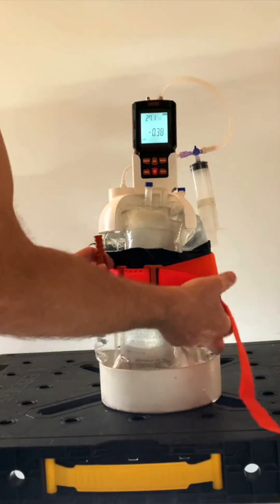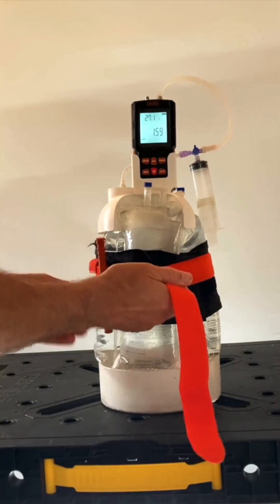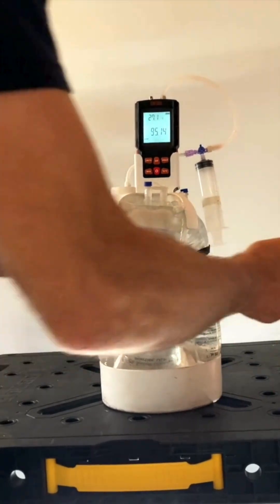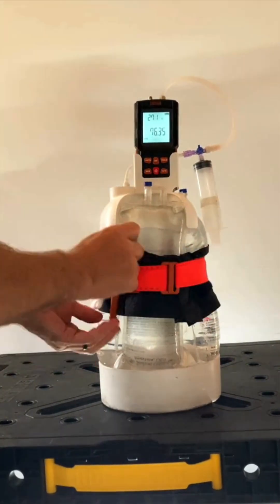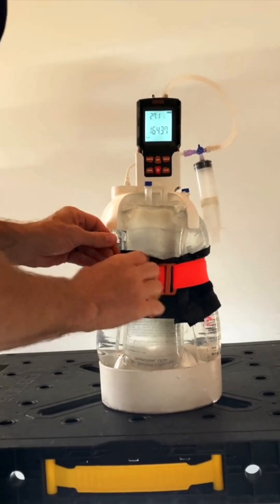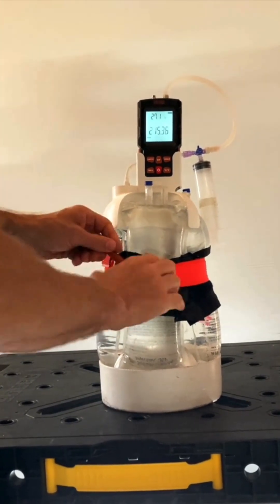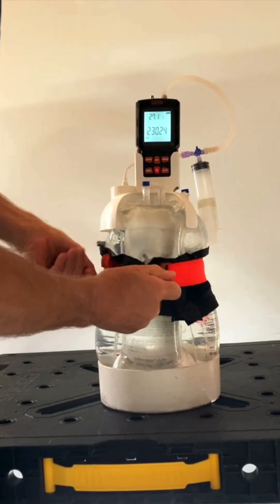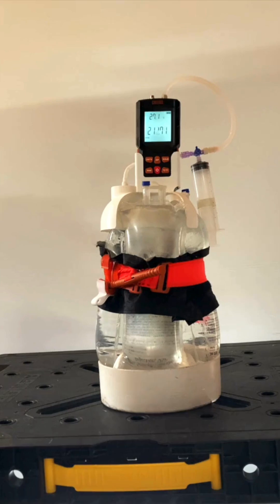Tourniquet Pressure Decrement and Why Tourniquet Conversion Matters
This shows how fast pressure can drop after a tourniquet is applied. Limbs aren't bags of saline. But I think pressure may drop even faster in actual use because of bleeding, fluid shifts and skin elasticity.

In summary, recheck pulses often and convert as soon as it's safe to do so.